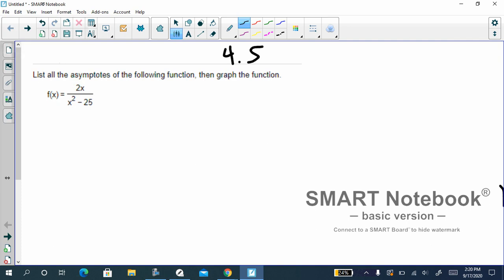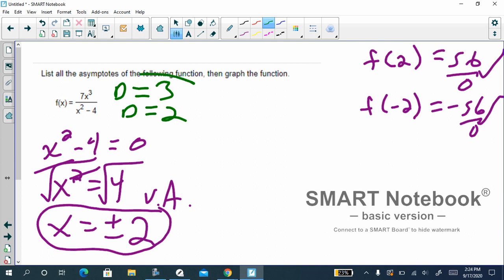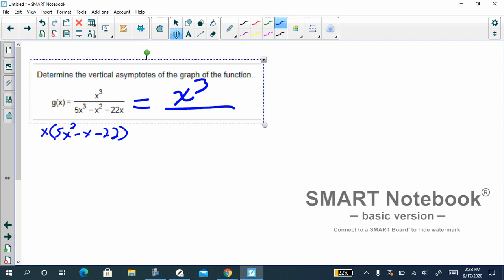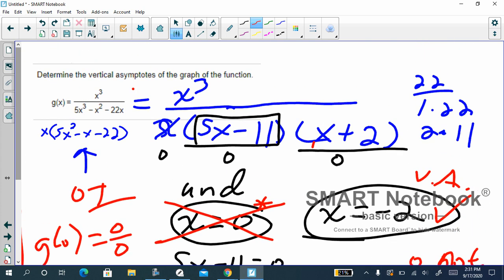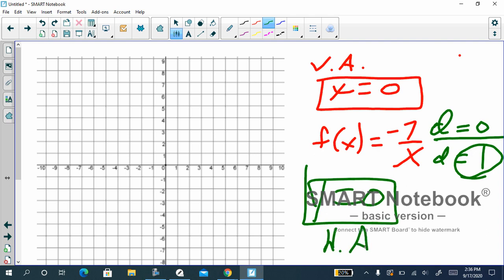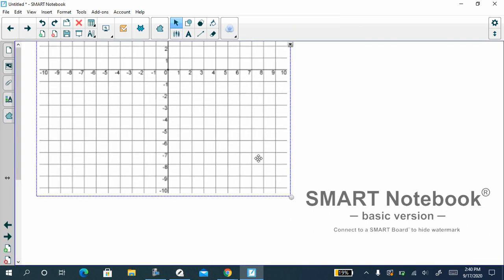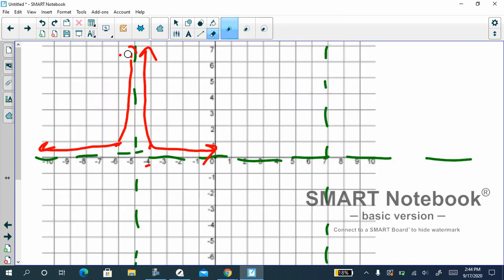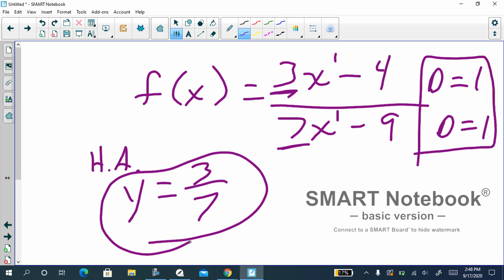4.5 examples mth112